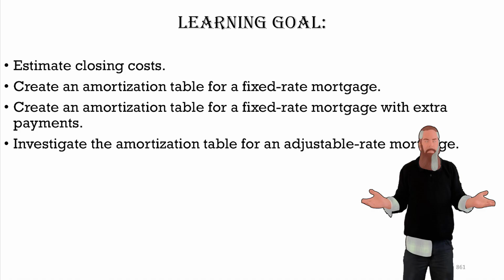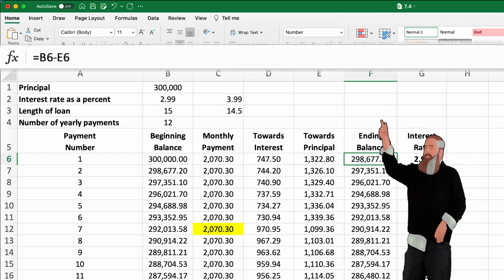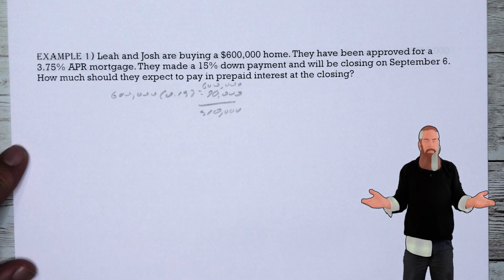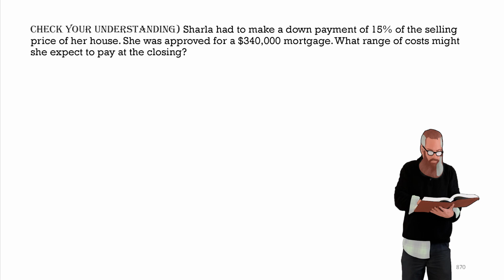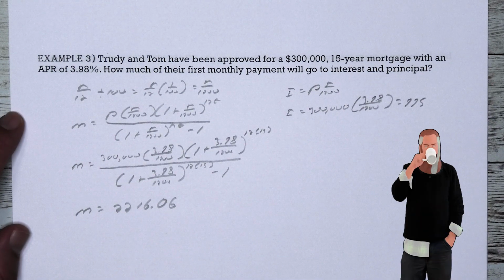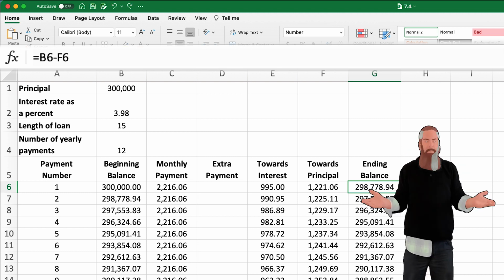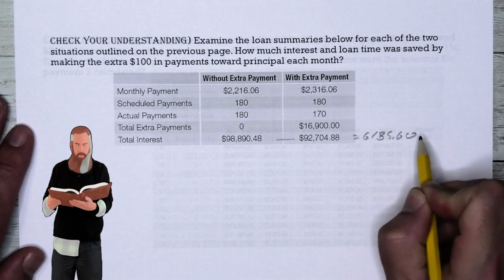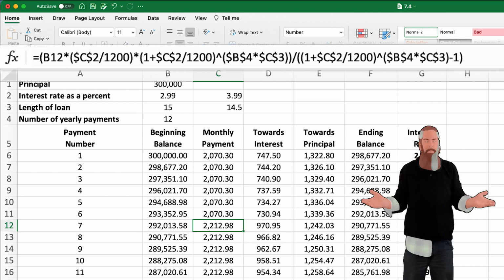Purchasing a Home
Purchasing a home: Lesson 4 of 7 for independent living

00:00 Intro

05:44 Leah and Josh are buying a $600,000 home. They have been approved for a 3.75% APR mortgage. They made a 15% down payment and will be closing on September 6. How much should they expect to pay in prepaid interest at the closing?

08:45 Leah and Josh know they will have to bring their checkbook to the closing. What might they expect to pay in total at the closing?

10:29 Trudy and Tom have been approved for a $300,000, 15-year mortgage with an APR of 3.98%. How much of their first monthly payment will go to interest and principal?

14:03 How can Trudy and Tom get an accounting of how their monthly payments will be divided for the first year of their mortgage?

17:42 Trudy and Tom decide to make an extra payment of $100 each month to reduce their principal. They adjust their spreadsheet as shown. What formula change(s) did they make in row 6 so that the extra payment could be accounted for?

20:51 Chris and Gene have a 6-month, adjustable, 15-year mortgage. They borrowed $300,000 and were quoted an initial rate of 2.99%. After 6 months, their rate increased by 1%. Examine the following spreadsheet for the first year of payments. How were the amounts for payment 7 calculated?

Song: Lullaby
Artist: Owl Nest